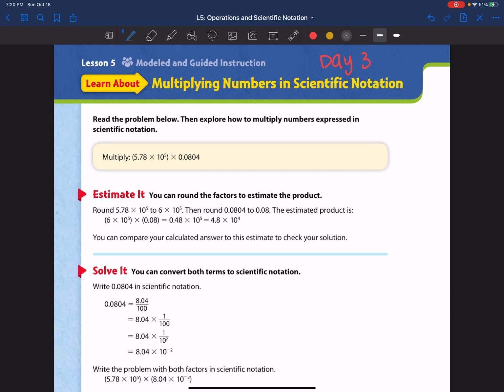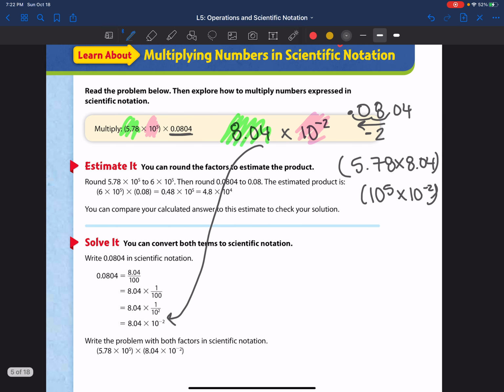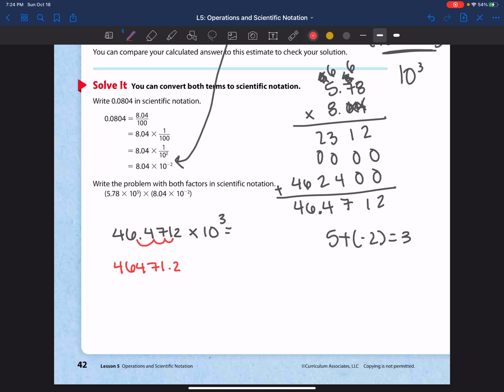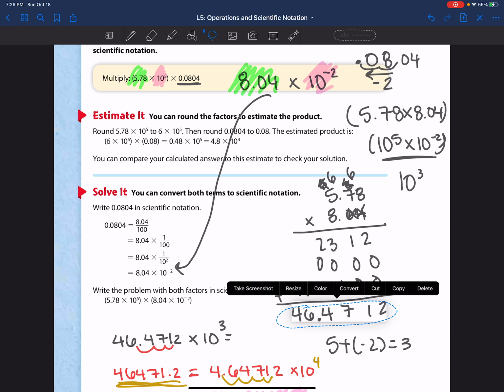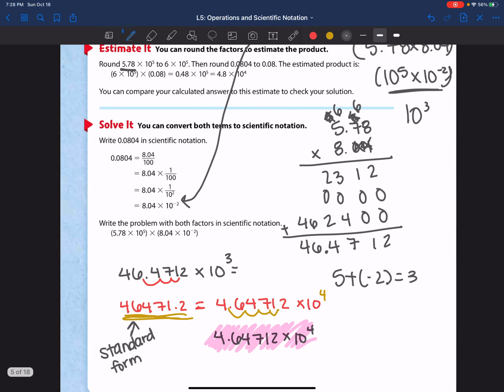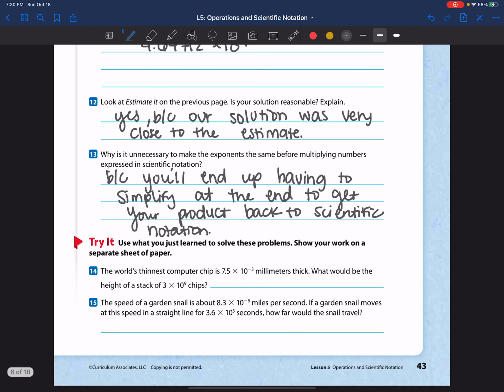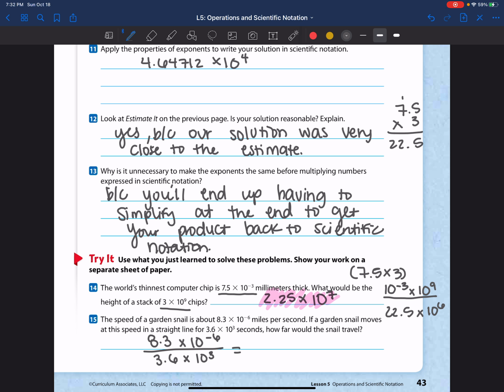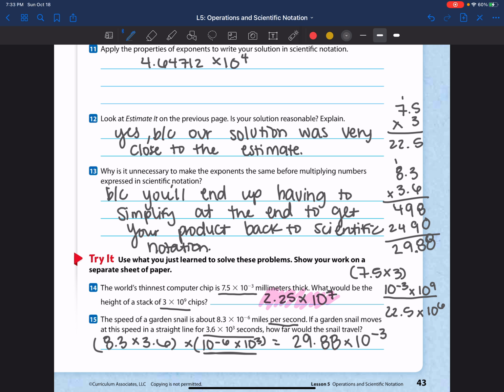Lesson 5 Day 3